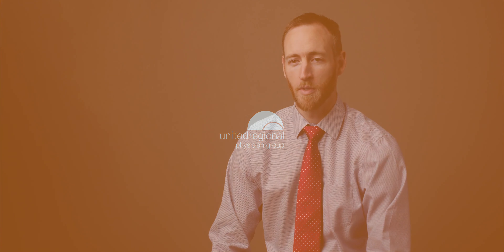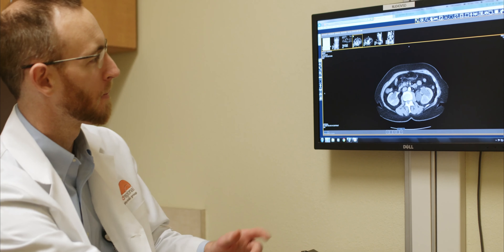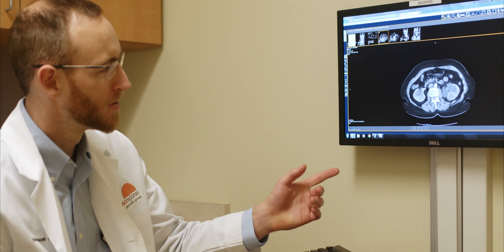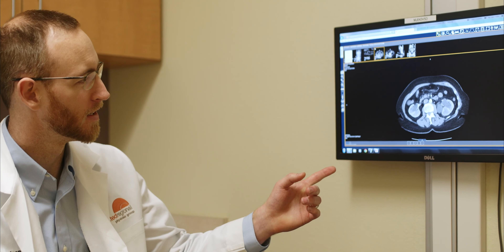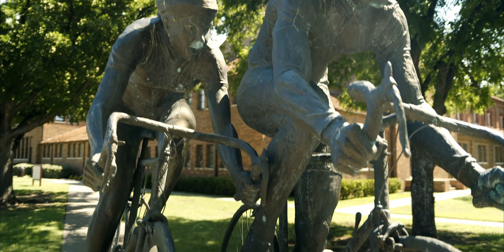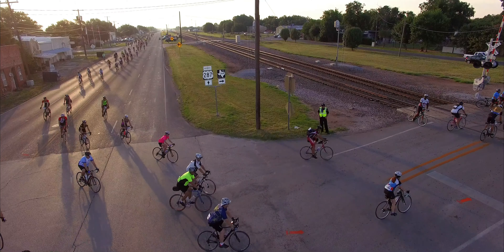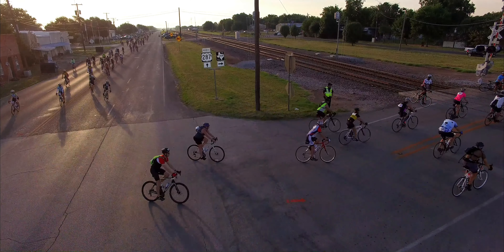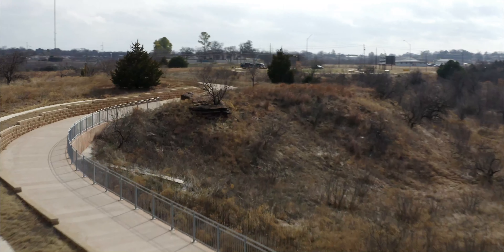Paul Morrison, MD - Urology - United Regional Physician Group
Dr. Paul Morrison is a urologist at United Regional Physician Group. He specializes in the treatment of male infertility, erectile dysfunction, ureteral stricture, female urology, incontinence and enlarged prostate management. He is also skilled in treating a variety of urological conditions in pediatric patients, and is experienced in minimally invasive robotic surgery.

Dr. Morrison is a graduate of Baylor University in Waco, Texas, and earned his medical degree from the University of Texas Health Science Center at Houston. He then completed his residency in urology at the University of Iowa.

As a senior in high school, Dr. Morrison interned at the Children’s Hospital at the University of Colorado where he received vast opportunities to shadow clinical operations, surgeries and even a neurosurgeon. The internship propelled him toward a career in medicine. Dr. Morrison wanted to use his proficiencies for procedural medicine as a surgeon and discovered that urology was best fit for his skills and interests. He was fascinated by the practice of urology because of its nice balance between taking care of people through surgical procedural care and getting to know people in a clinic setting as well.

Dr. Morrison fully believes in living an active lifestyle, and tenaciously works with his patients to make sure they experience a healthy and happy life. The most rewarding part of the job to Dr. Morrison is seeing the positive changes in his patients’ health and using his knowledge and skills to restore someone’s quality of life.

When moving to Wichita Falls in 2019, Dr. Morrison and his family were impressed with the city and United Regional’s involvement in the community. He knew this was a place he wanted to raise his family. Morrison has a lovely wife and two daughters. Their quality time consists of cycling on the weekends. Another aspect that really drew Dr. Morrison to the community was the annual Hotter’N Hell race and the other cycling-related events, groups and activities.